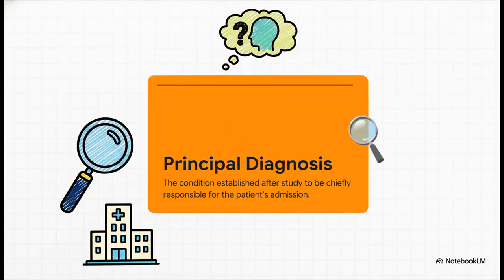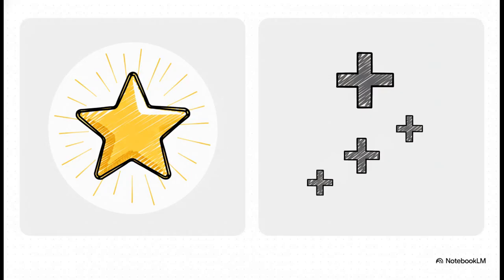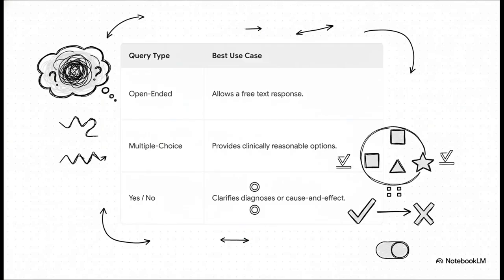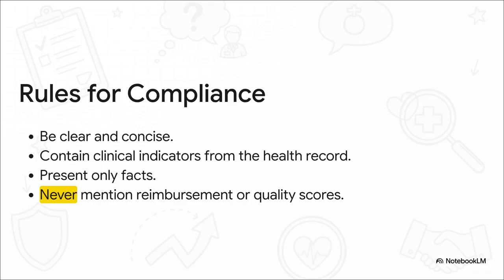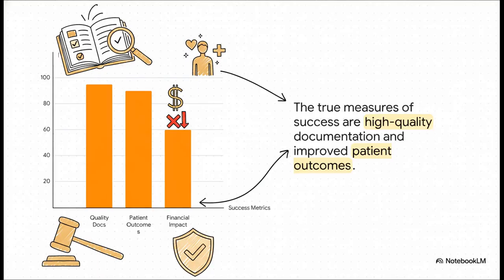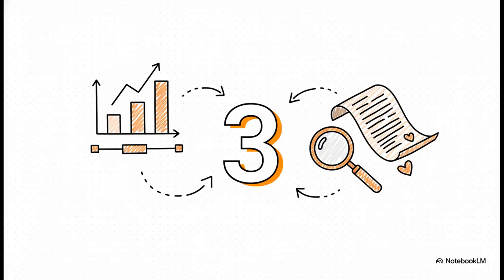Demystifying Physician Query